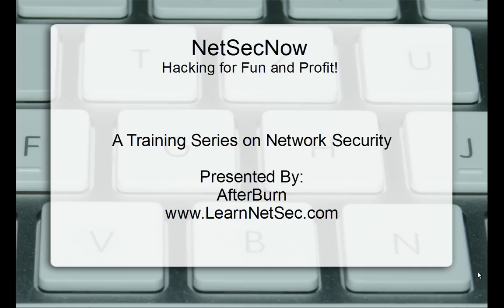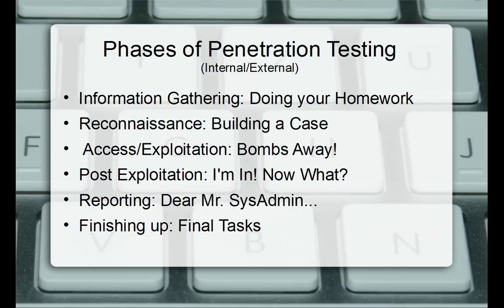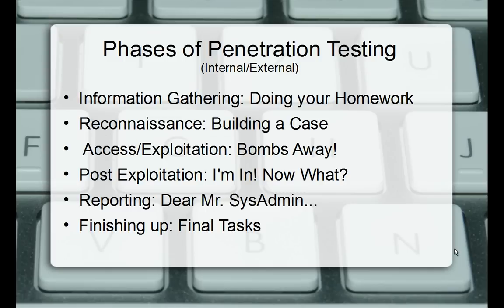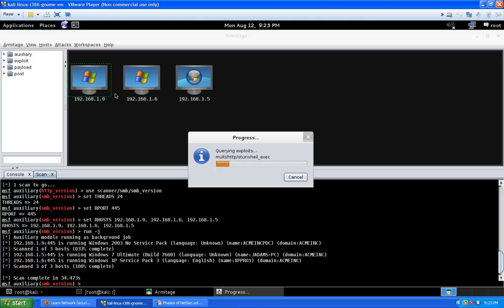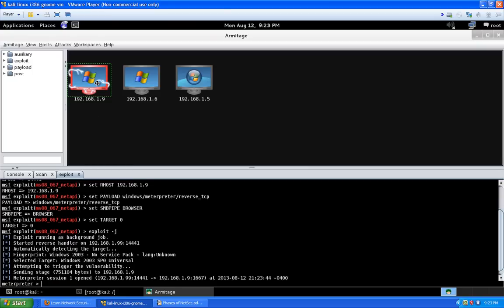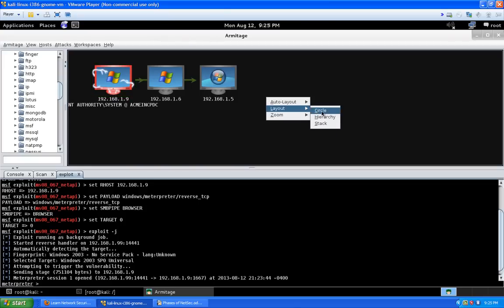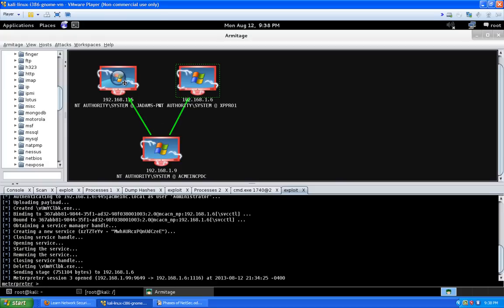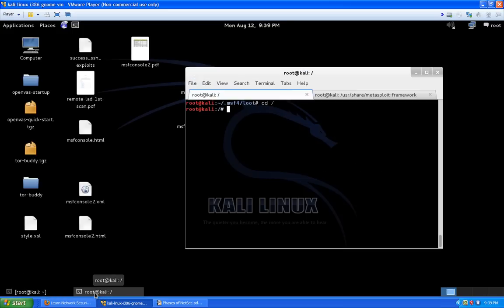How-to Penetration Testing and Post Exploitation with Armitage and msfconsole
In this video we show you the Post Exploitation tasks in both Armitage and msfconsole. Setting up Pivots, Meterpreter shells, Reporting, PSEXEC and Pass-The-Hash attacks to compromise other boxes on the network that are otherwise not exploitable and patched.